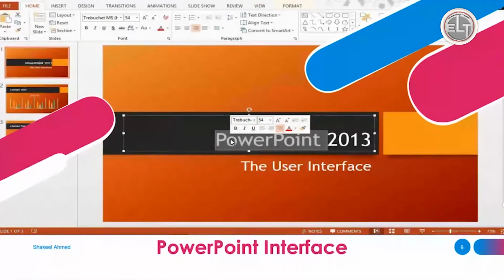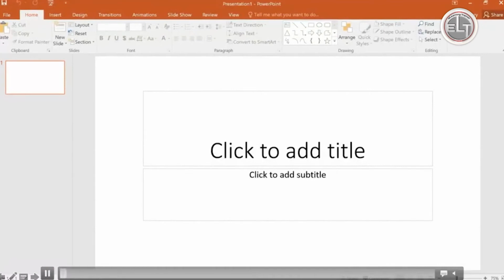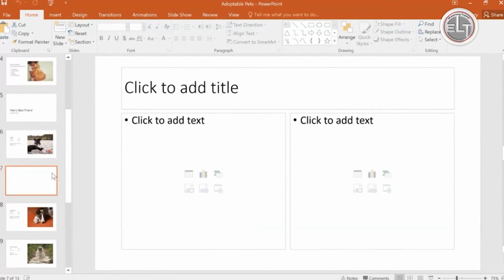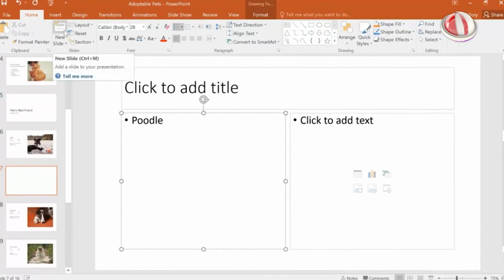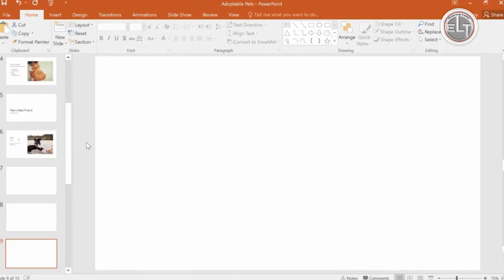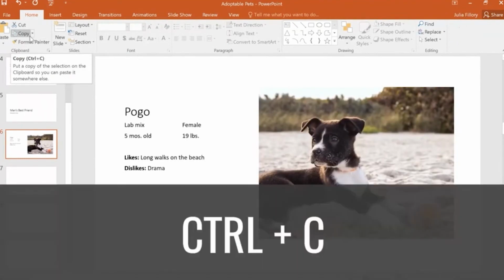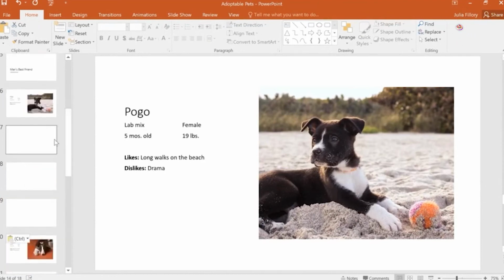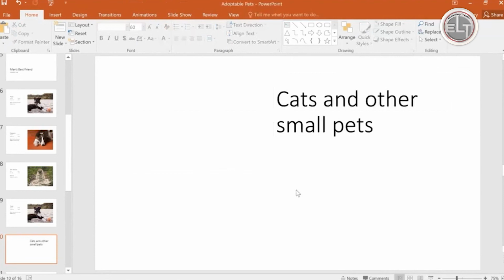Presentation Software Hacks | Microsoft PowerPoint | ELT | eLearning Trainer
A presentation is a means of communication which can be adapted to various speaking situations, such as talking to a group, addressing a meeting or briefing a team.

Presentation software is a category of application software that is specifically designed to allow users to create a presentation of ideas by stringing together text, images and audio/video. The presentation tells a story or supports speech or the presentation of information.

Microsoft PowerPoint is a presentation program, created by Robert Gaskins and Dennis Austin at a software company named Forethought, Inc. It was released on April 20, 1987.